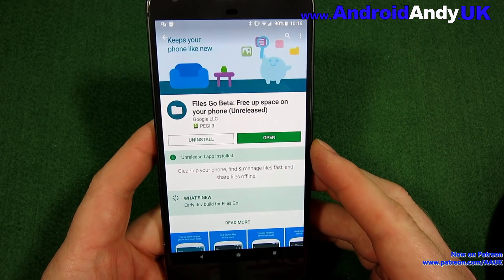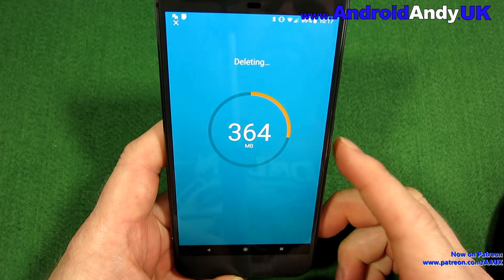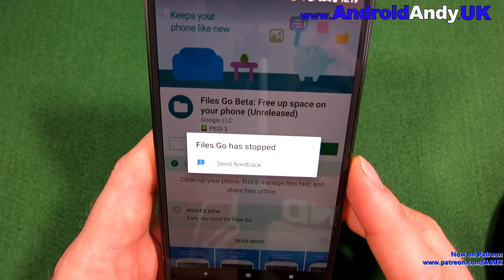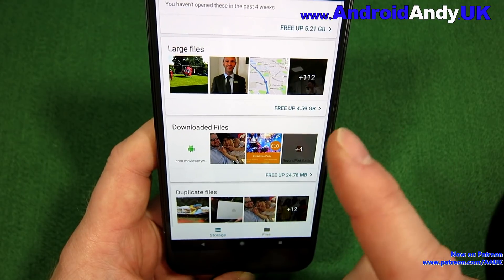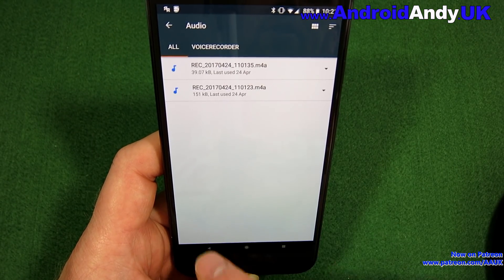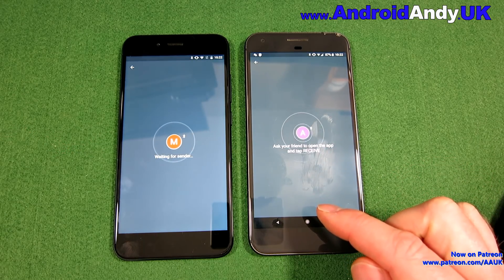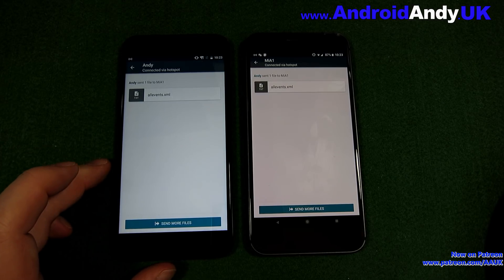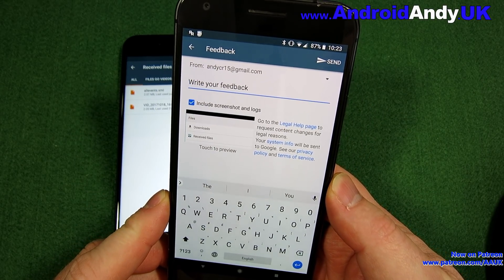Google's Files Go (Beta) - Android 'Air Drop' Alternative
Android's answer to iOS' Air Drop.